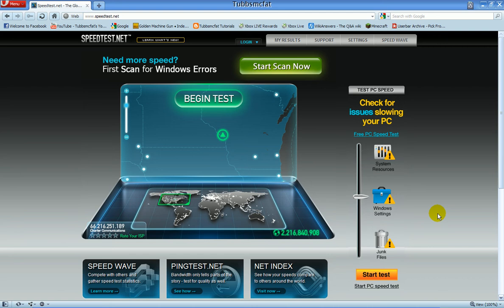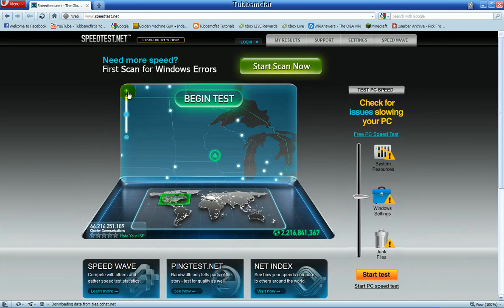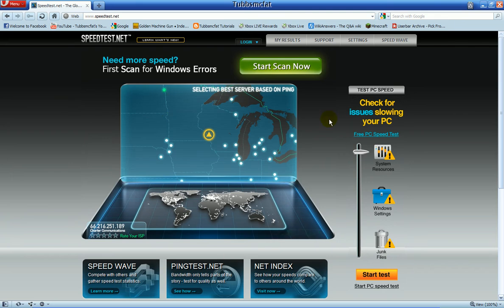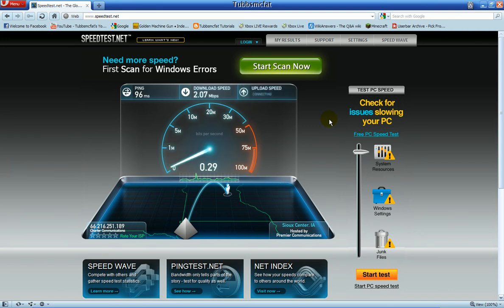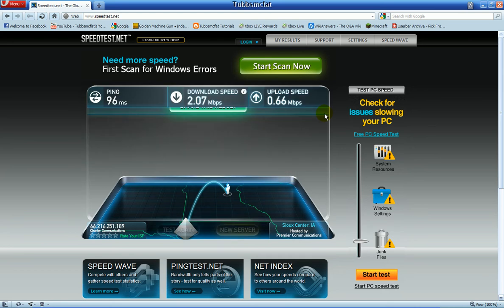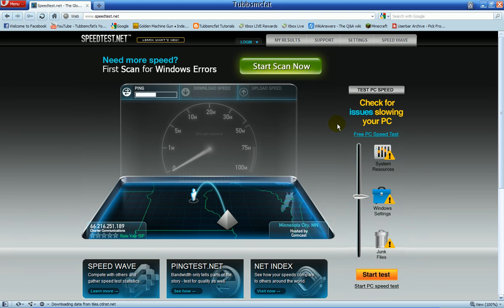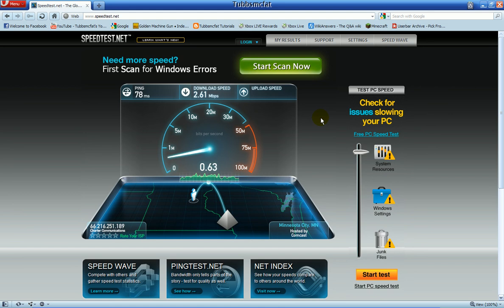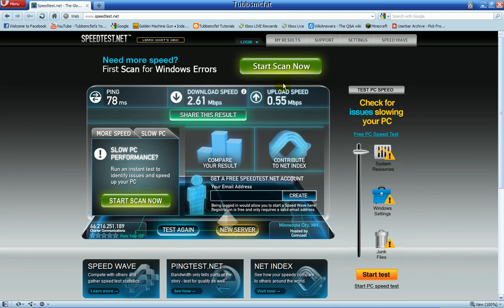How to measure internet speed (HD)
In this short tutorial, I will show you how to measure how fast your Internet speed is. Without all the putsy software and costs.